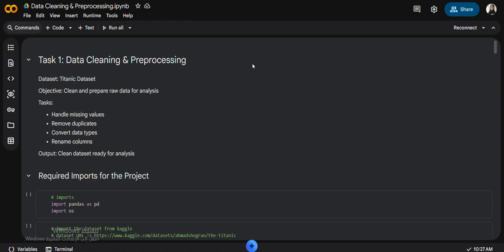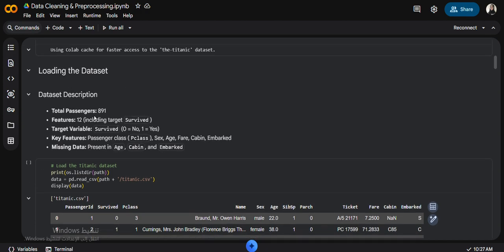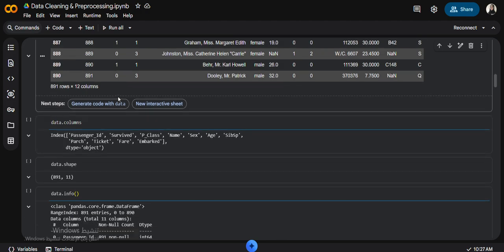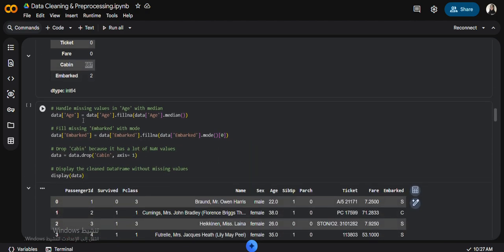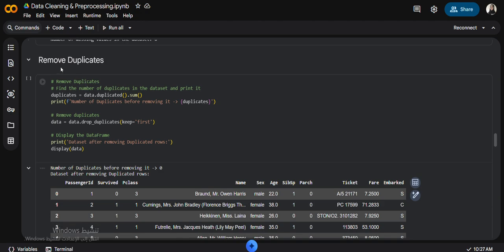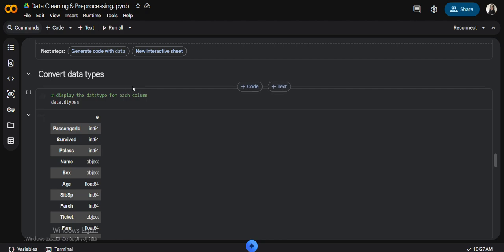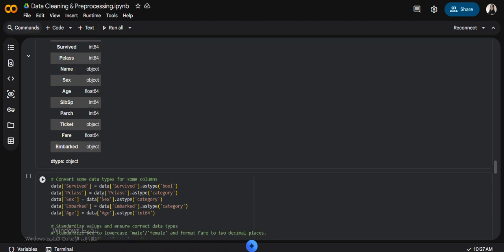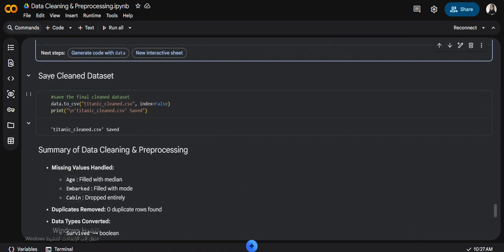Data Cleaning and Preprocessing - Titanic Datase